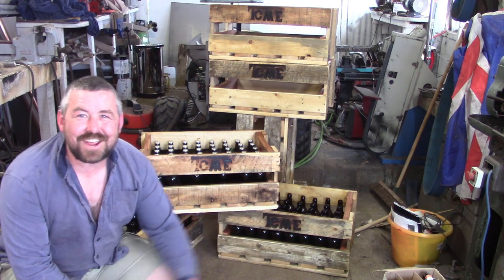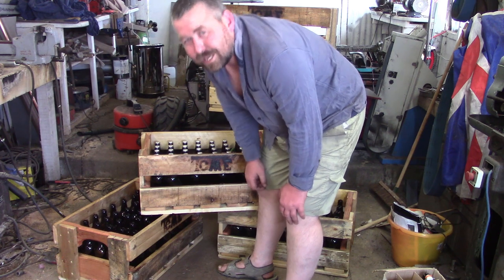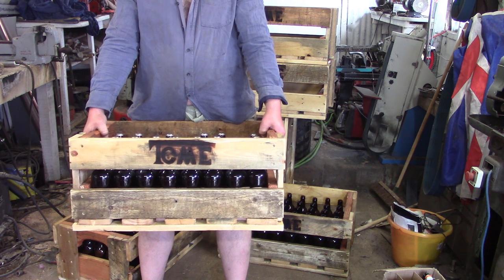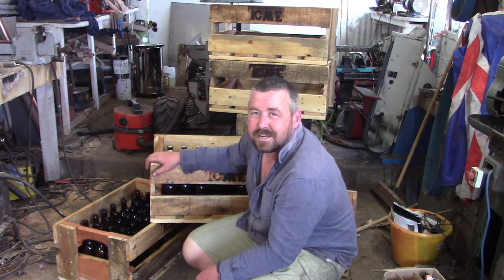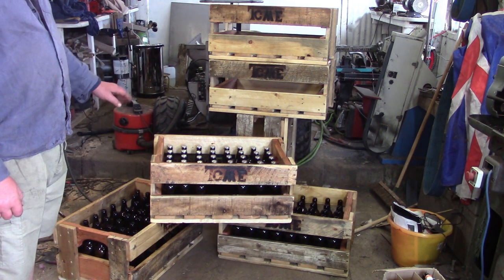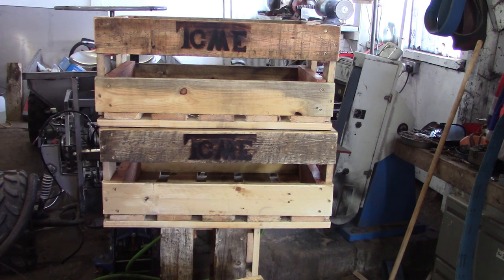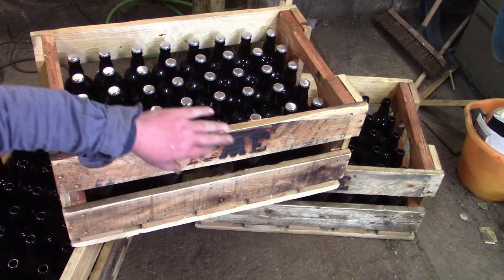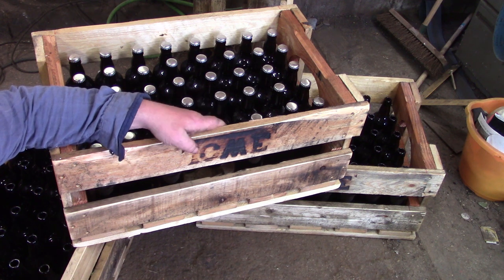Making beer bottle crates from recycled pallets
trying to organise my home brewing a bit better so after getting a few big pallets, i broke them apart and screwed them back together differently to make these.